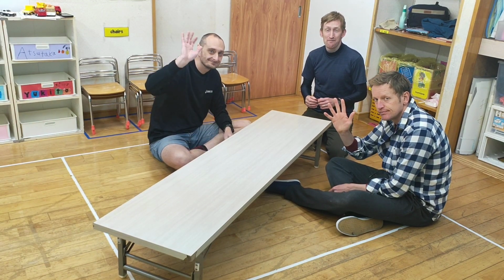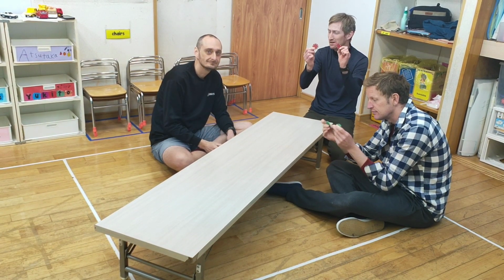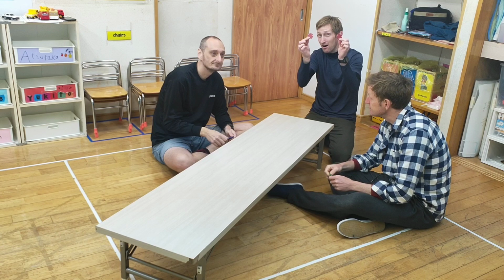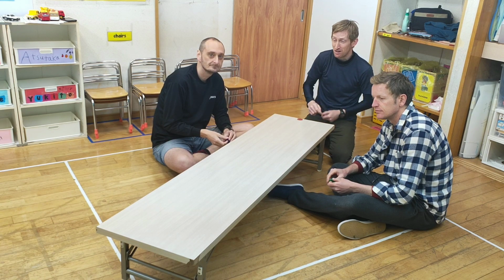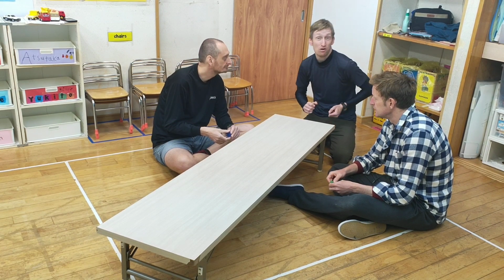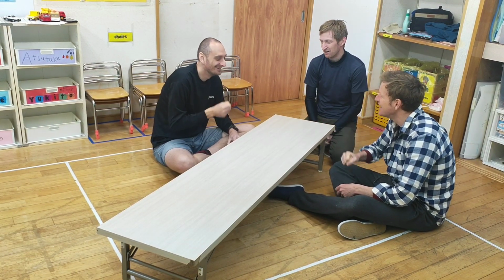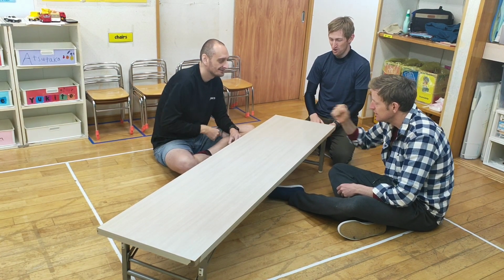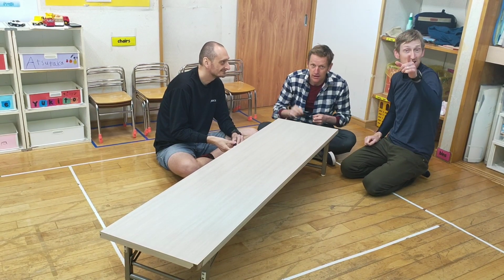Day 4 Challenge coin slide